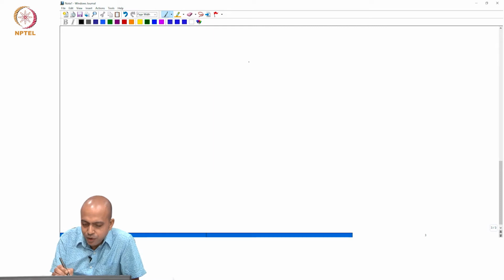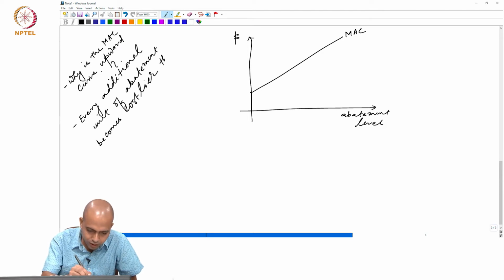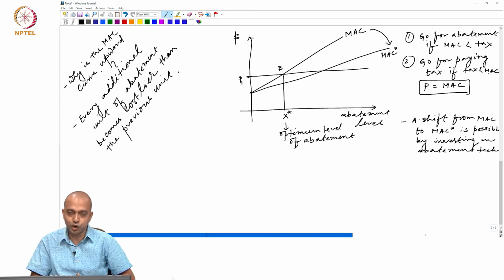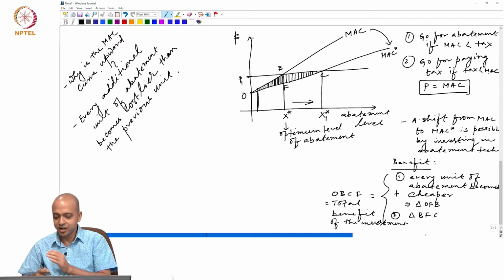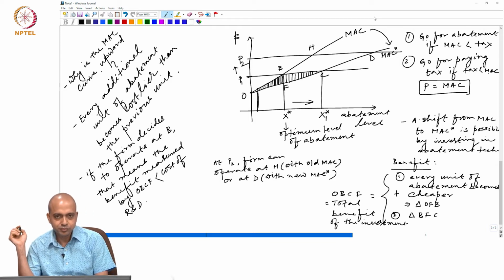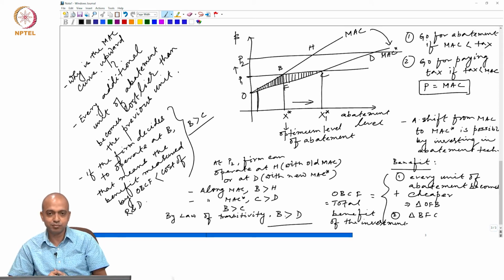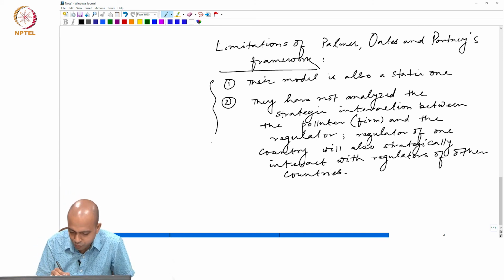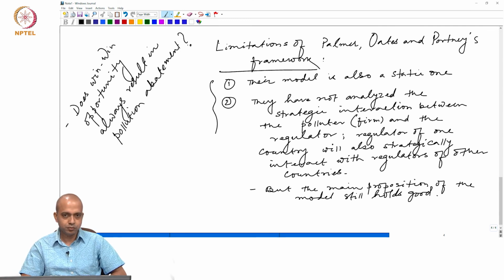#18 Market Failure & Coase Theorem | Part 1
This lecture introduces the concept of market failure and the Coase Theorem. It explains how externalities, such as pollution, can lead to market failure and how well-defined property rights and costless bargaining can help achieve efficient outcomes, as proposed by the Coase Theorem.